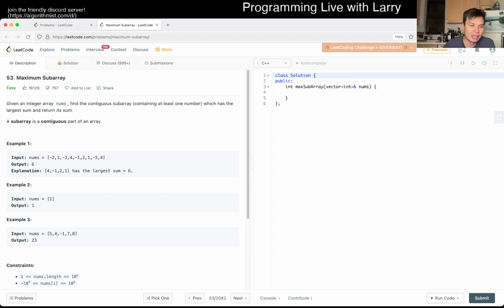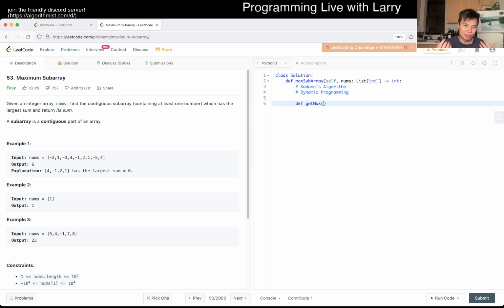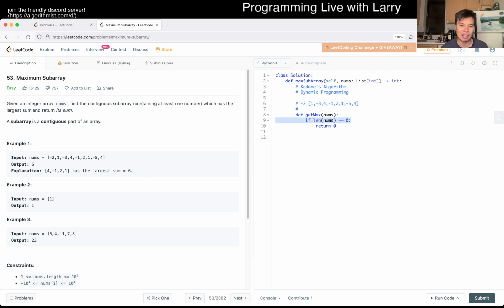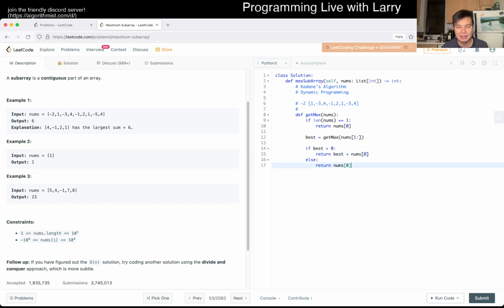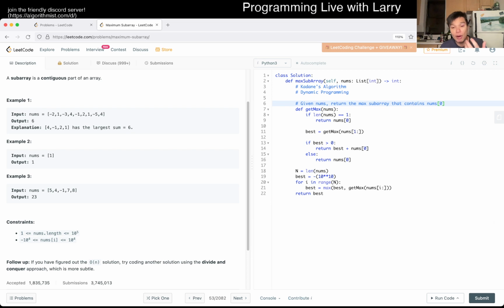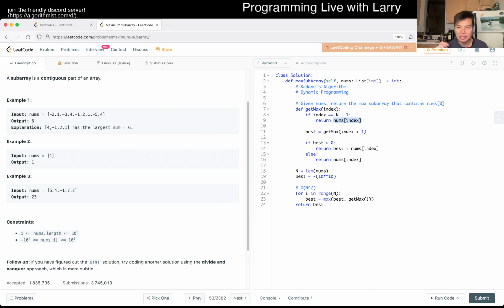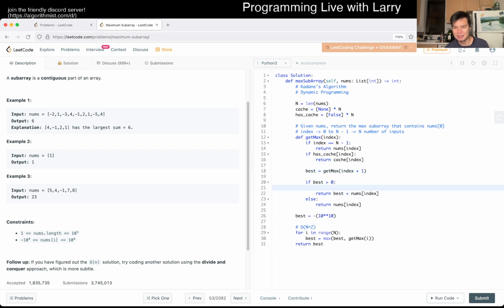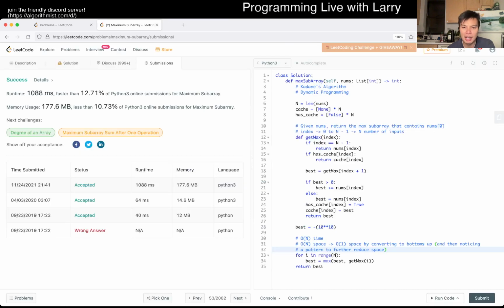Daily Leetcode #604: Nov 25, 2021 - 53. Maximum Subarray